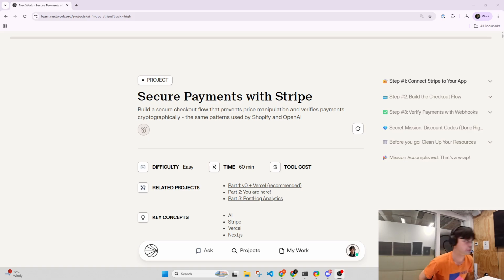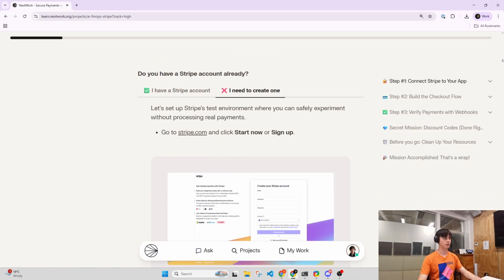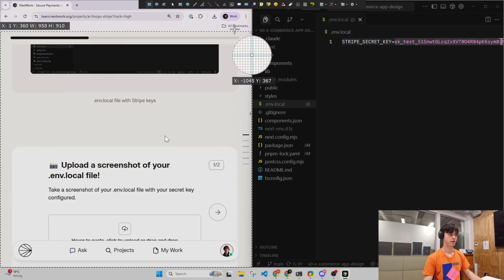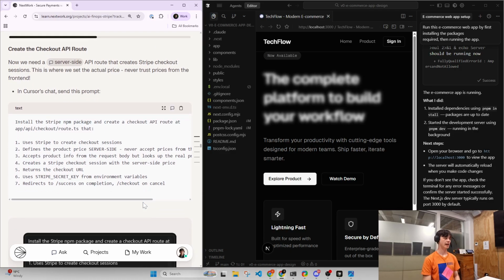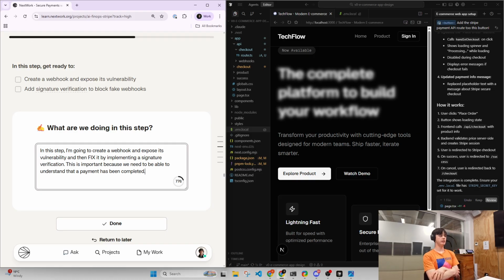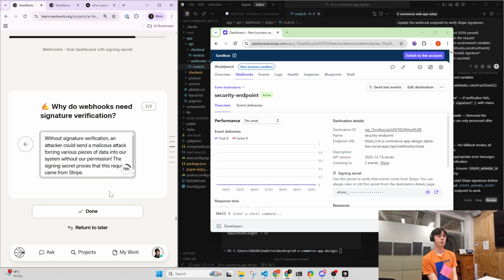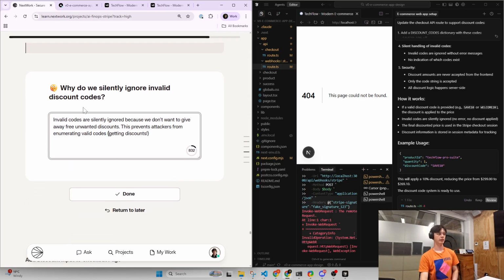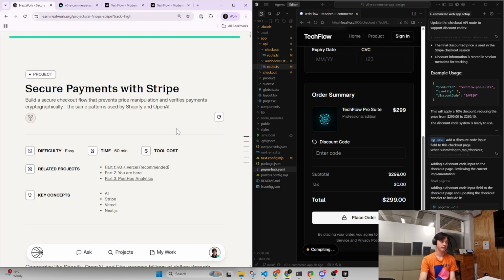(ARCHIVED) AI x FinOps Series (DAY #2) | Secure Payment Integration: Stripe + Webhook Verification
Welcome to Project 2 of the FinOps × AI Series!

Today we're integrating Stripe payments with cryptographic security - the same infrastructure powering Shopify, OpenAI, and over a million merchants processing $1.4 trillion annually. You'll learn why prices must never come from the frontend, how to verify payments with webhook signatures, and secure API key management!

What you'll learn today:

✔️ Create a Stripe account and get your test API keys
✔️ Configure secret keys in Vercel environment variables
✔️ Build a checkout API route with server-side pricing (immune to manipulation)
✔️ Connect your checkout button using Cursor's browser element selector
✔️ Test payment flows with Stripe's test card numbers
✔️ Create webhook endpoints to receive payment confirmations
✔️ Add signature verification to block fake webhooks (cryptographic security!)

🗓️ The FinOps × AI Series
finops-vercel

⏰ TIMESTAMPS
00:00:00 - Welcome to this project!
00:09:01 - 🔐 Step #1: Connect Stripe to Your App
00:27:07 - 💳 Step #2: Build the Checkout Flow
00:43:50 - ✅ Step #3: Verify Payments with Webhooks
01:06:25 - 💎 Secret Mission: Discount Codes (Done Right)
01:14:32 - 🗑️ Before you go: Clean Up Your Resources
01:21:08 - 🎉 Mission Accomplished: That's a wrap!